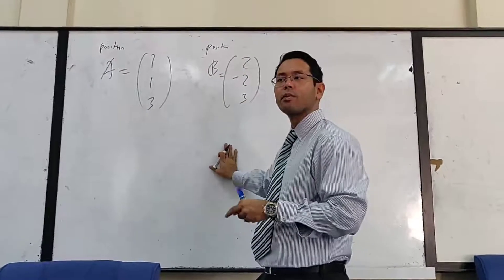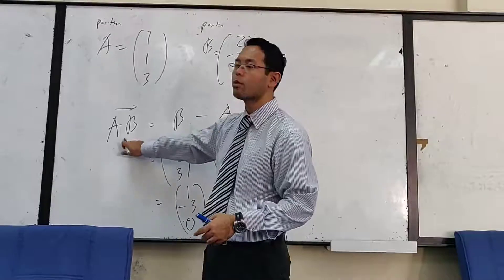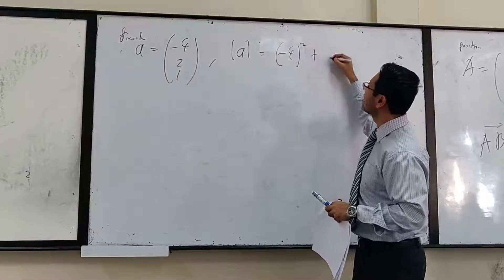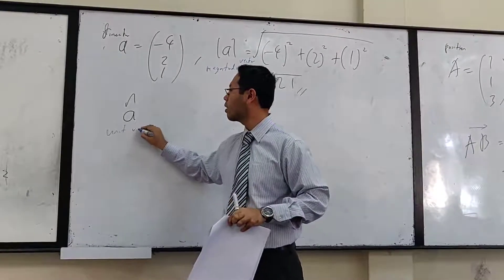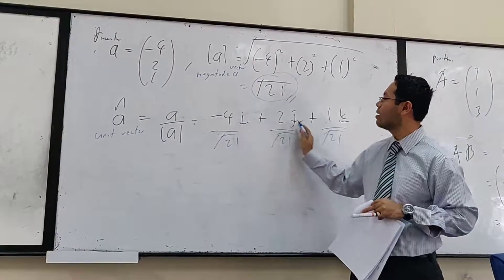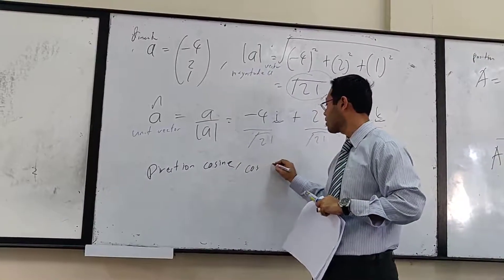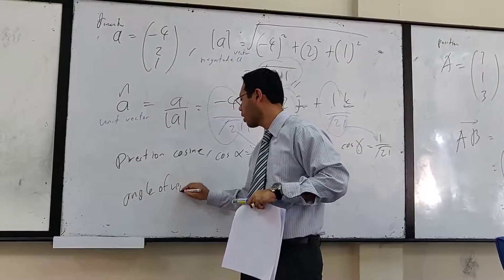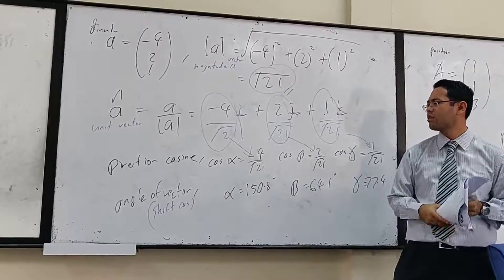S2C5 Vectors: Finding Vectors AB, Unit Vectors, Direction Cosine and Angle of a Vector